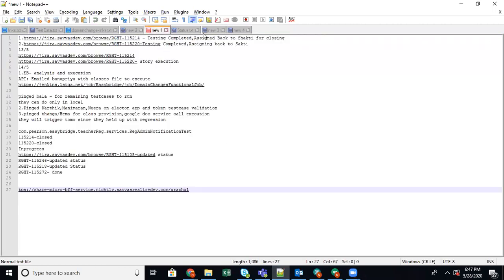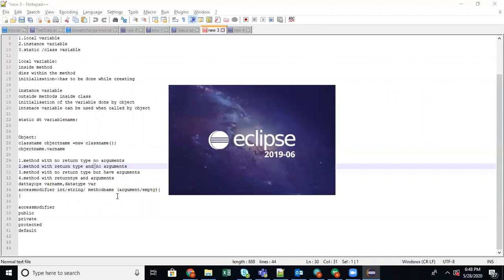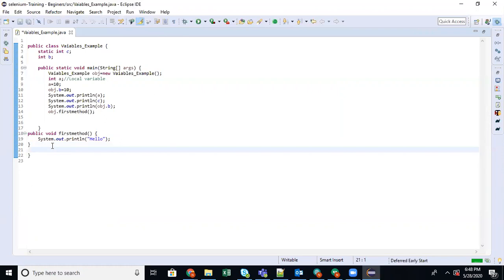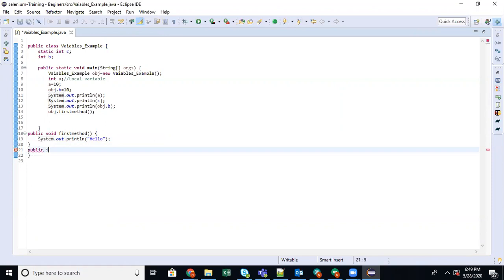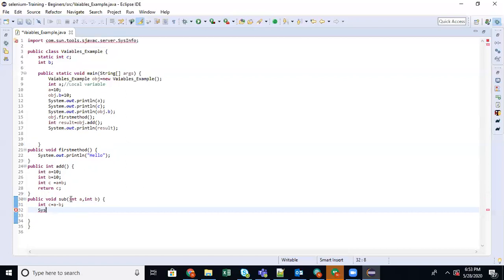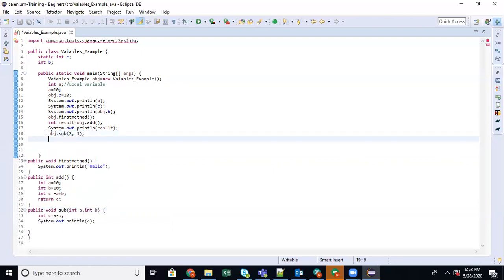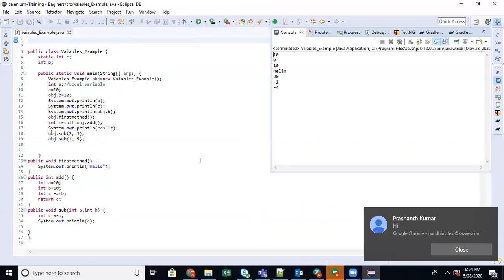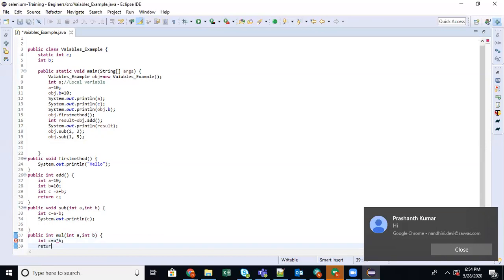Methods and Method Overloading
Methods Part 2
Method Overloading

Assignment:Write a Java method to find the smallest number among three numbers.
Test Data:
Input the first number: 25
Input the Second number: 37
Input the third number: 29
Expected Output:The smallest value is 25.0